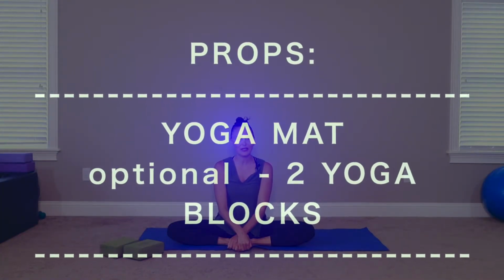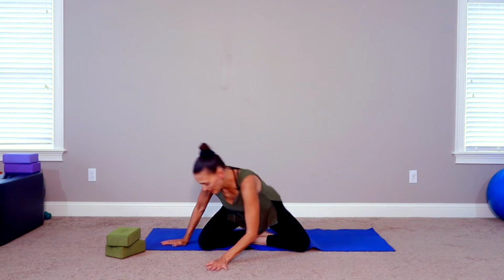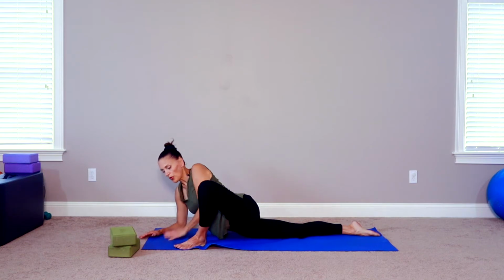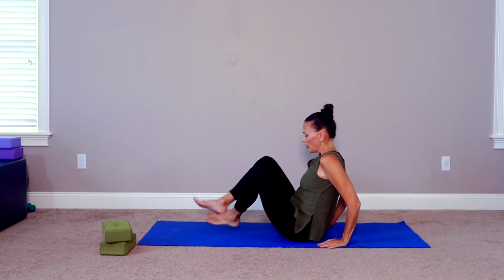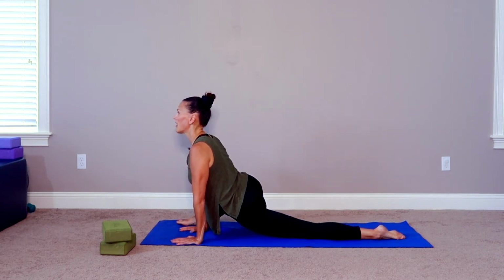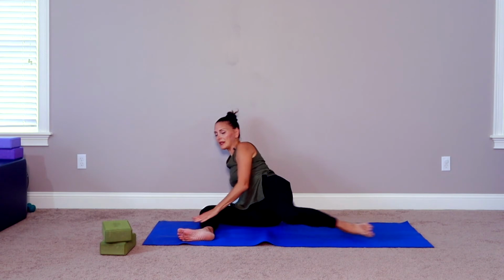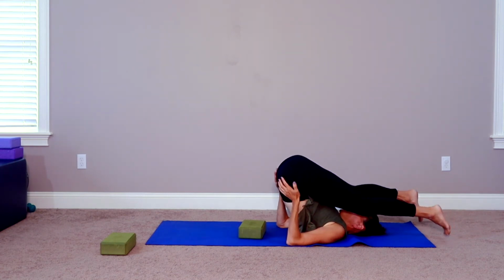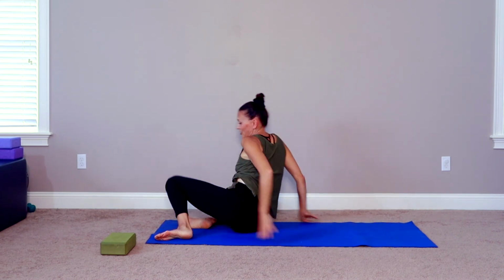Flow to Prepare for SLEEP 😴 FREE YOURSELF - Evening Yoga Series 🌜 Day 7 BODY ILLUMINATION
Flow to Prepare for SLEEP 😴  FREE YOURSELF - Evening Yoga Series 🌜 Day 7 BODY ILLUMINATION is a Flow to Prepare for SLEEP and free your body yoga!  Use this free your body flow to find a free yourself flow.  It is an opportunity for an awaken flow.  Sometime we need to use a yoga shake it off to help yoga for Flow for addiction and behaviors and emotions that are not working. This is super helpful for a weight loss healthy energy flow.  It a series for yoga flow for the evening.  Gen x yoga and exercises for baby boomer women will find this awaken flow that will raise energy yoga and free yourself flow. A nice gen x yoga and exercises for baby boomer women.  Use this free yourself flow as a yoga for weight loss healthy energy flow.  Free your body yoga and free your mind and emotions.  A new start yoga for energy and motivation.  Practice this yoga at home with no equipment and optional blocks.  Whatever your addiction is - just let go and allow.  Get on the mat and SHINE!  It is great yoga for weight loss and healthy energy flow.

or

Try our EVENING FLOW SERIES to unwind your day and prepare for the evening!

Most of these exercises are suitable for beginning level students providing they listen to the visual and verbal prompts and modify as needed.

🔥TO COMMENT ON YOUR CELL PHONE OR TABLET - scroll all the way to the bottom after suggested videos to find the comment section and comment there.  Namaste. 🔥

🌼Yamuna YBR-WAKERS Body Rolling Foot Wakers Kit, ABS
🌼AeroPilates Precision Rotational Disk, Beige
🌼Yoga Knee Pad, Extra Cushion for Yoga Mats Round Elbow Pad Protection Yoga Workout Training Disk Exercise Mats (Multi-Color)
🌼Empty Amber Glass Spray Bottles for Essential Oils
GLASS BOTTLES are great for home practice (just be gentle with them)
🌼2oz Clear Glass Spray Bottles for Essential Oils
Love these to pack on the go!
🌼ORGANIC Essential Oils-
NICE VARIETY
🌼DIY your BOLSTER with a pillow
🌼ACTUAL YOGA BOLSTERS
🌼Yoga Jellies
🌼Yoga Wheel
🌼Hand Stress Ball
🌼Tennis Ball
🌼Folding Chair
🌼Pilates Ball
🌼Kid Basketball
🌼Backnobber
🌼Roller Arch - Foam Roller Support
🌼 YOGA, MEDITATION, Law of Attraction and PILATES TSHIRTS